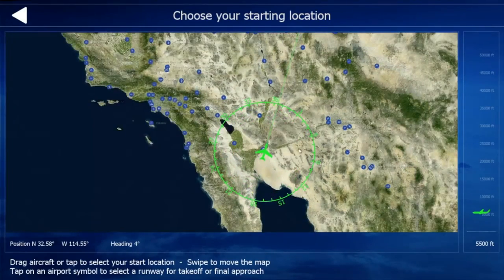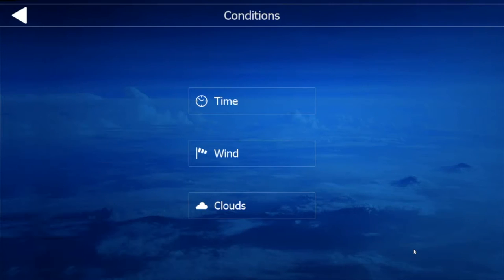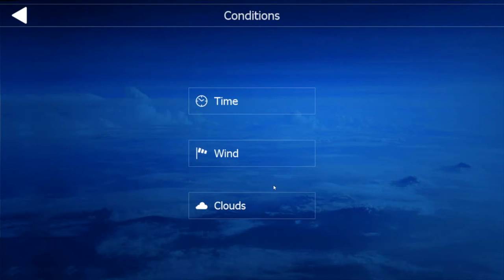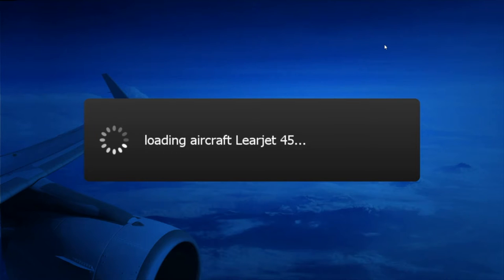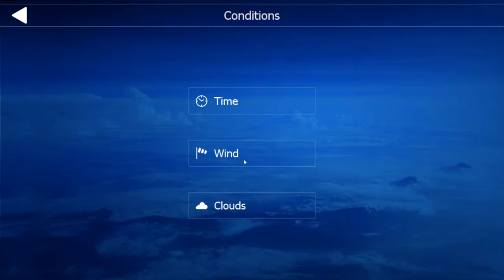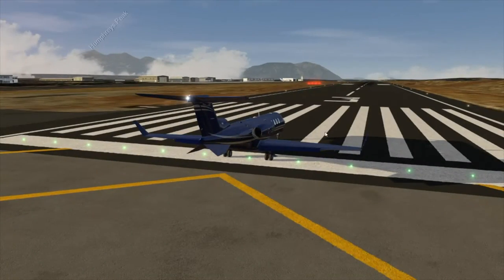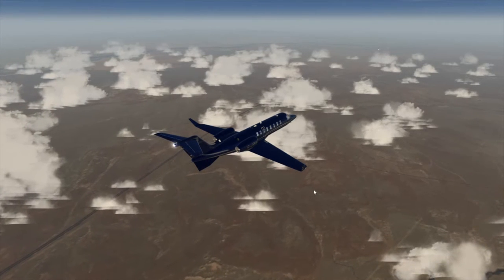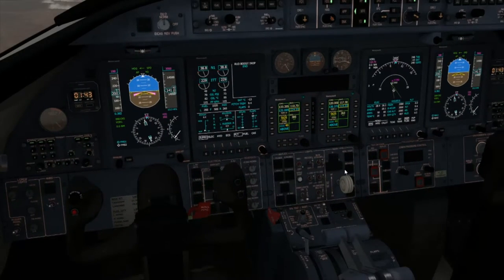Let's Play Aerofly FS 2 PC: Flying Over Sedona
Good morning, folks! Today, we take another stab at Aerofly FS2. This time, we fly a short route from Flagstaff to Sedona, with some detours on the way. Let's be honest, this flight is almost entirely detour...

And... Buy a mug? Seriously, I branded some mugs, because I wanted to bring one to work.